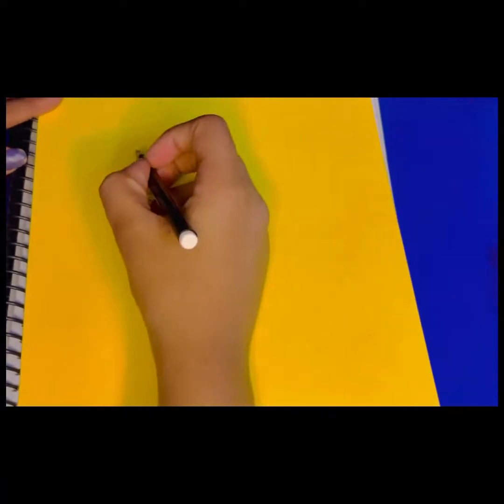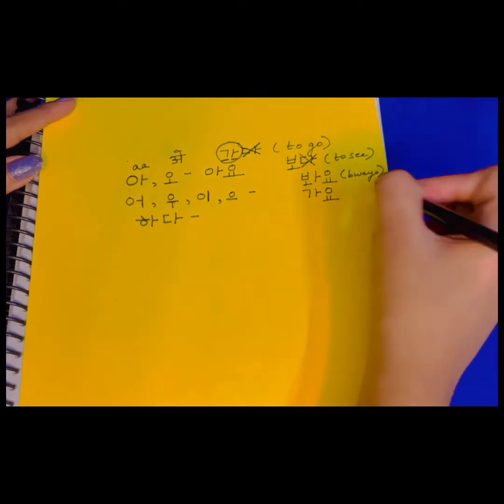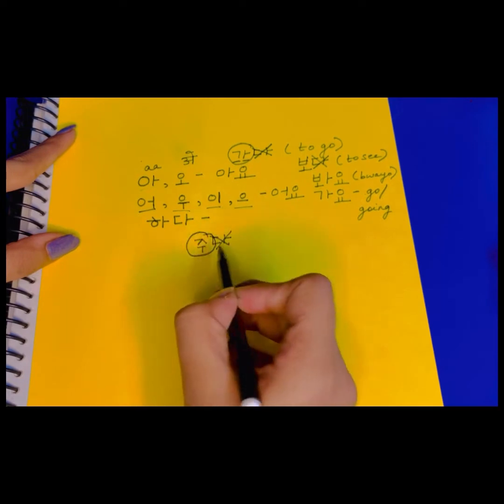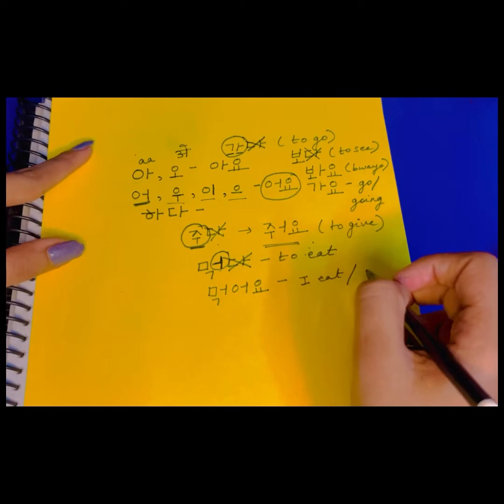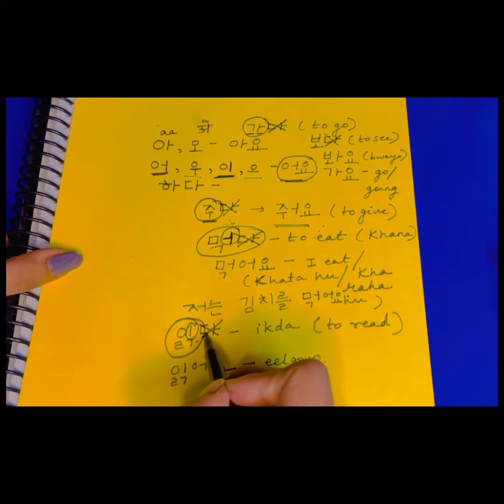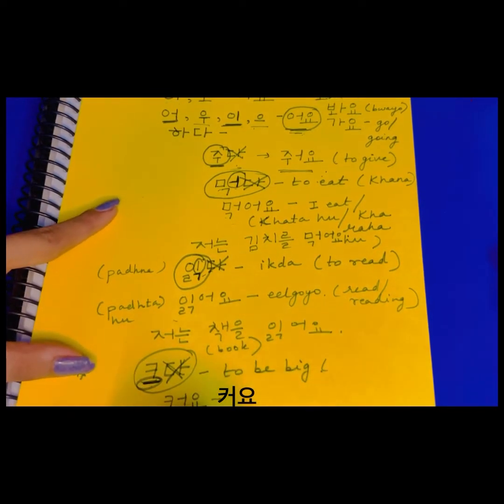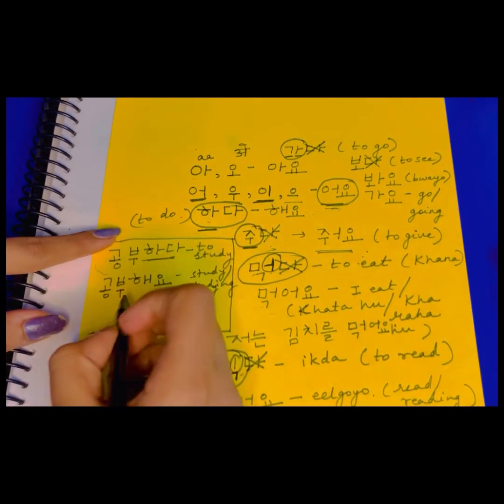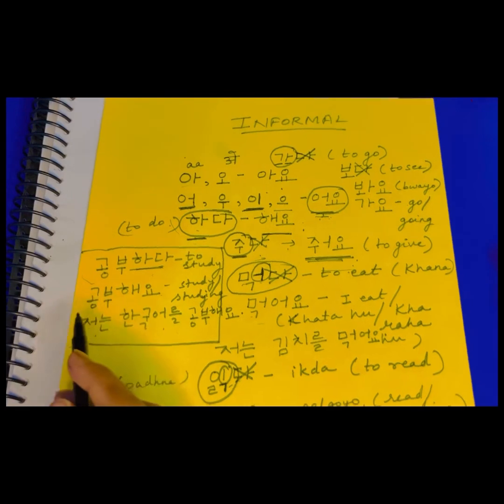Verb Conjugation in Korean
This is my first video in the series Verb conjugation. Informal verbs are used as the sentence endings for younger people, people of same age and authority, family members(except for elderly ones), friends, etc This form remains the same for questions as well.

About me- I’ve completed my advanced level and  post graduation in Korean. I have taught Korean to  many students and at 7+ institutes. Also, I love watching kdramas.
Dm for batch related queries.

Hope you like my video. 감사합니다 여러분💜 파이팅

For any doubts or batch related queries, contact at- @Learn_Korean_With_Me